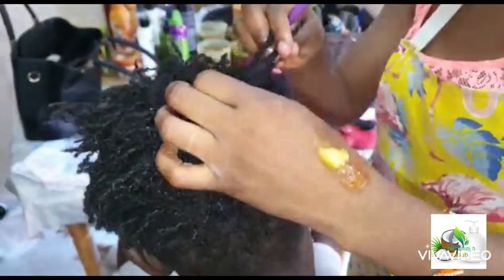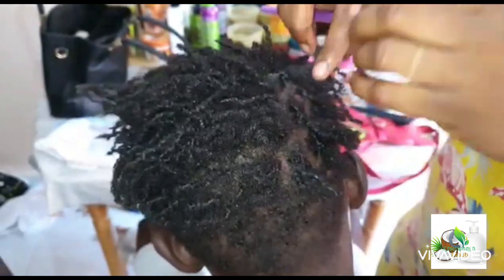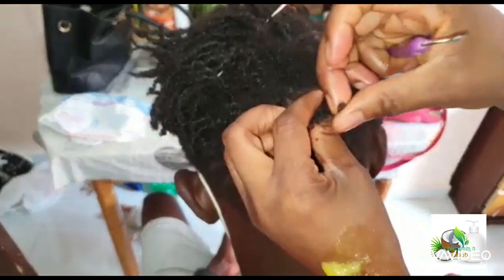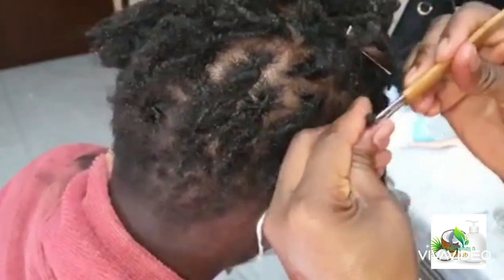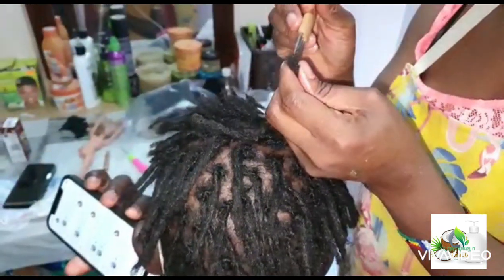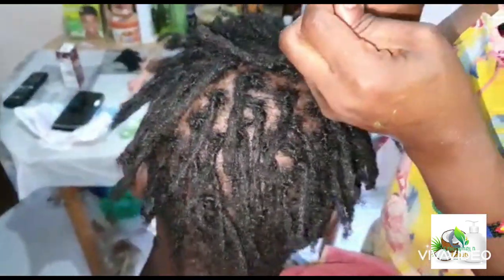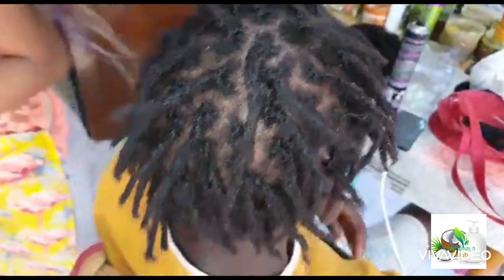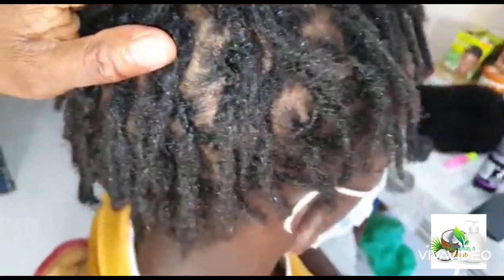How to combine more locs/from microlocs to medium dreadlock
Hey there, in today's video tutorial i will be demonstrating to you how you can actually turn your sister locks or micro locks into medium size DREADLOCKS